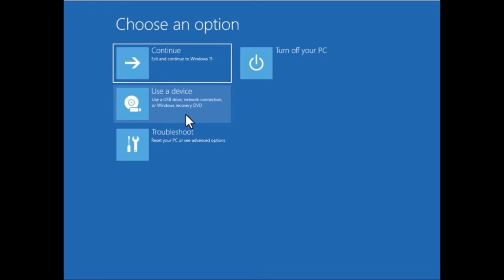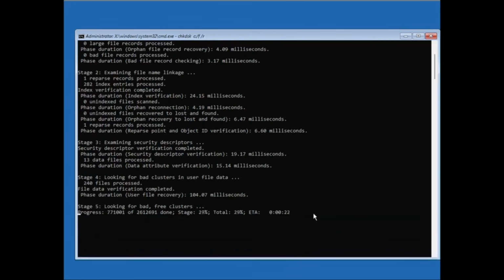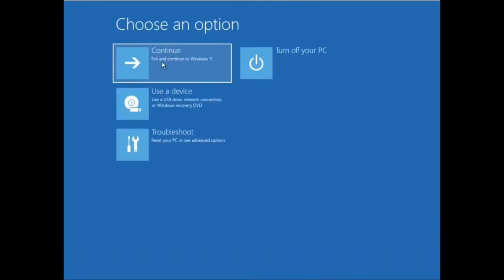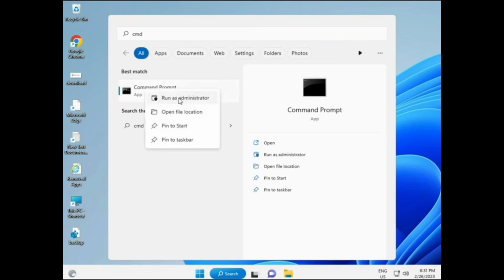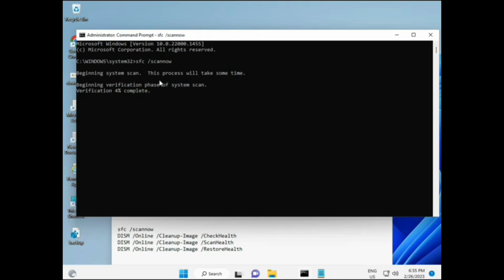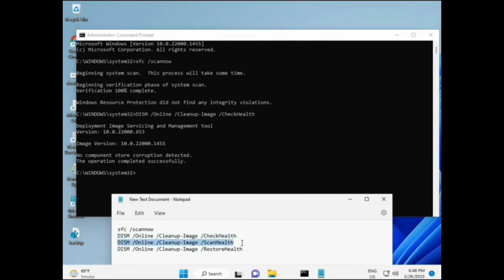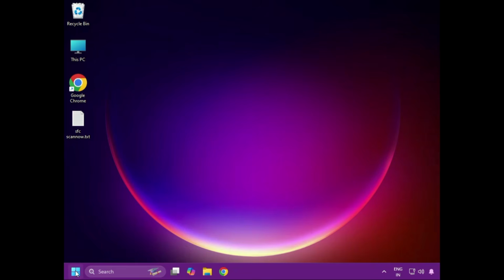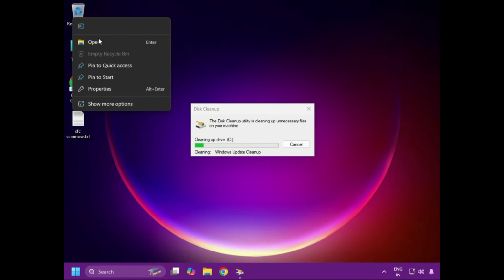Fix “SrtTrail.txt” Startup Repair Error in Windows 10/11 (Full Guide)